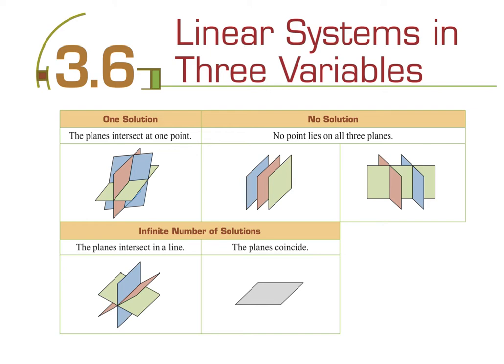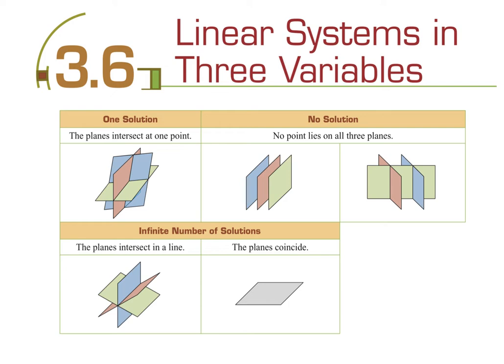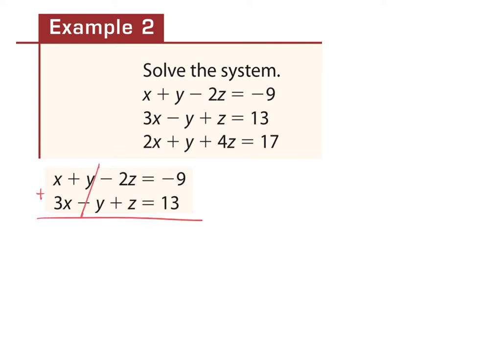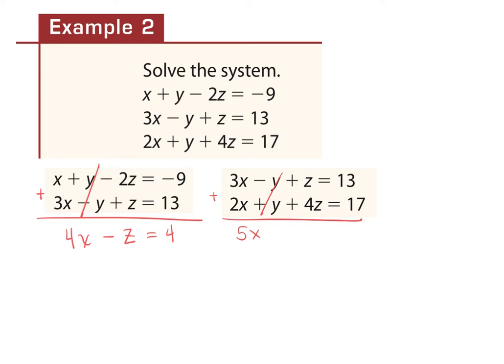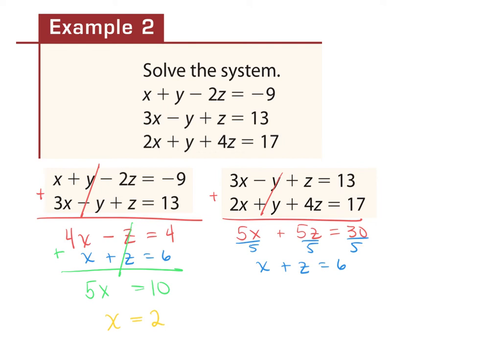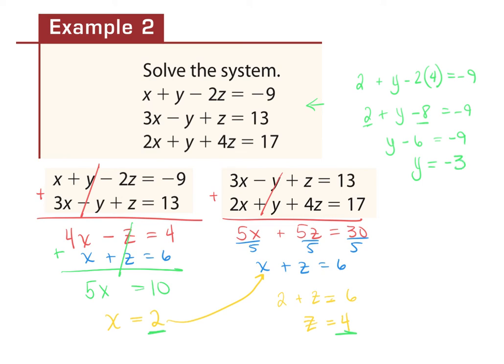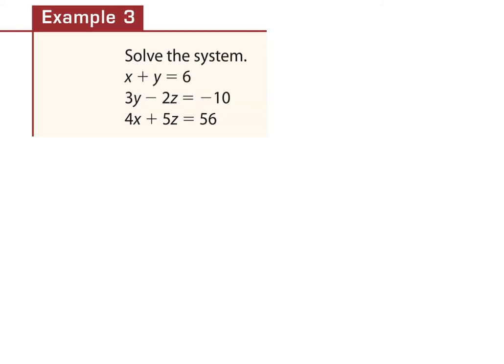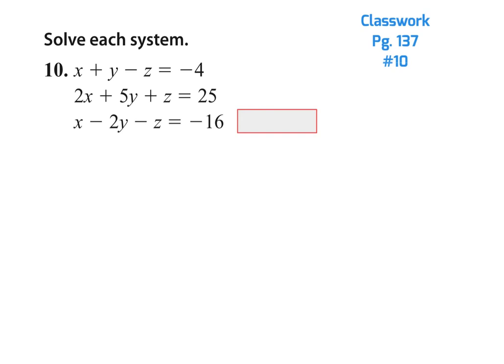Algebra II Section 3.6 three variable systems